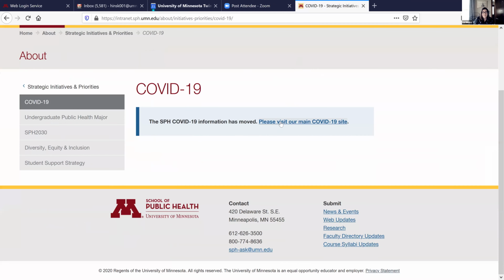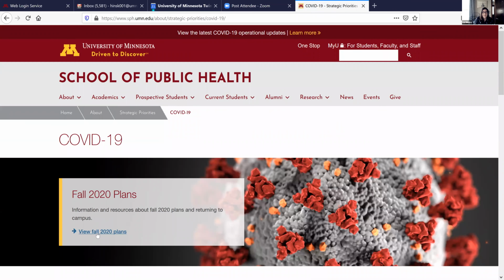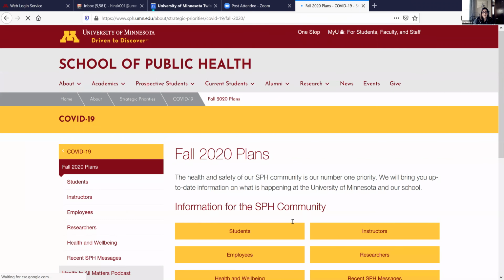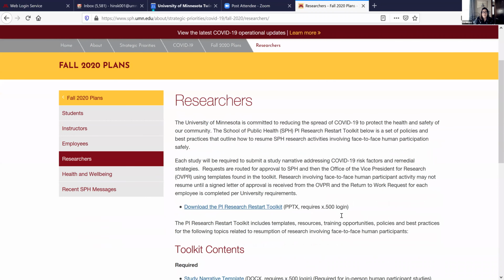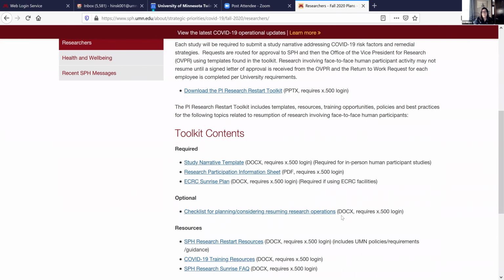EpiCH Webinar – Research Sunrise During COVID: Progress, Updates, and Q&A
Research Sunrise During COVID: Progress, Updates, and Q&A

Speakers: Liz Hinske, Shalini Kulasingam, Michael Oakes